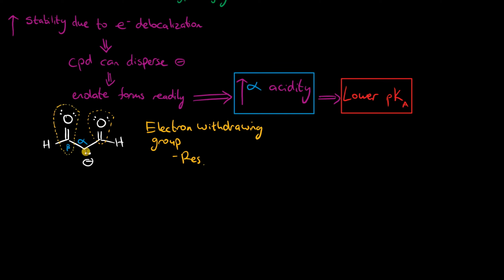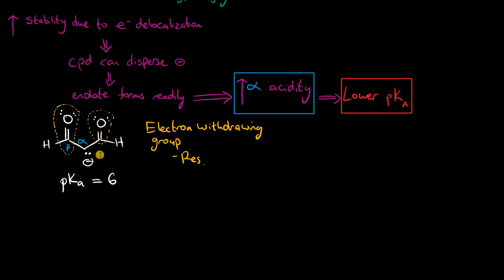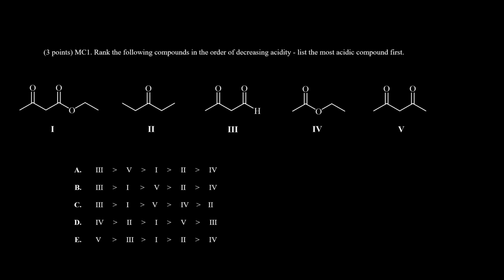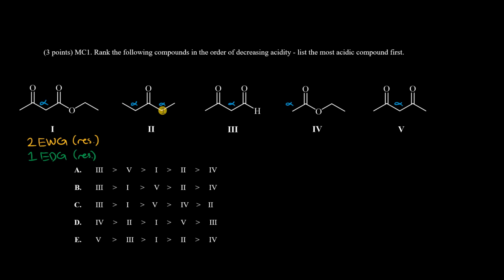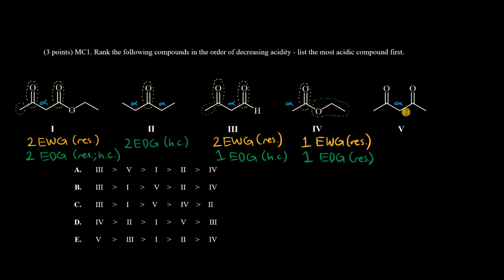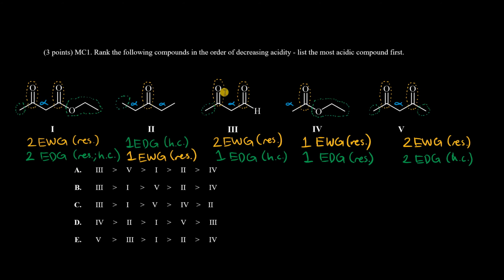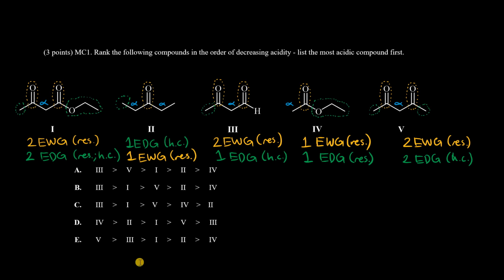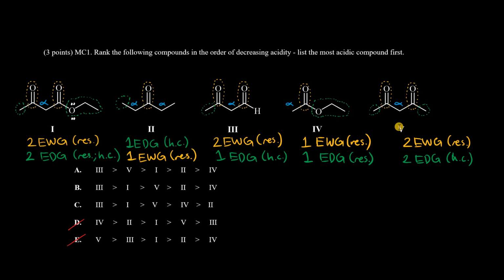Enolate Acidity Part II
Chemical theory (and practice problem) that underpins the inherent acidity in carbonyl-containing compounds.